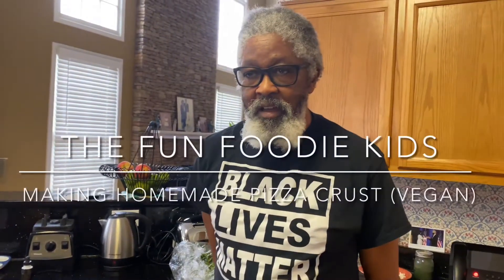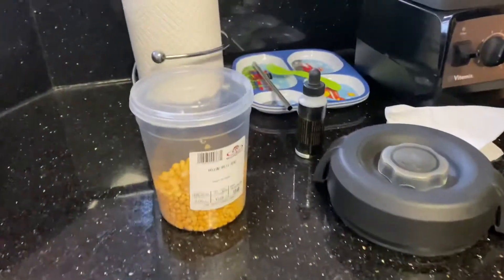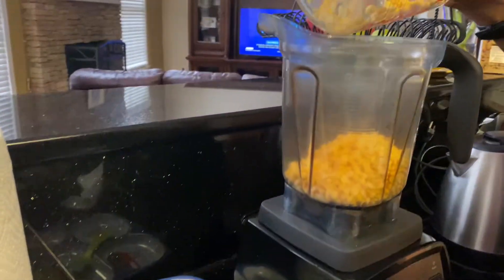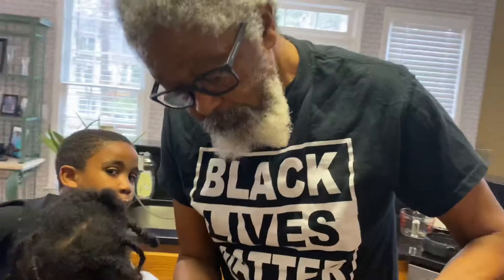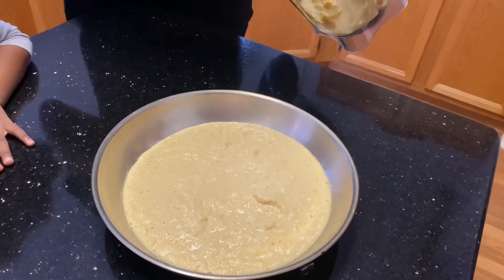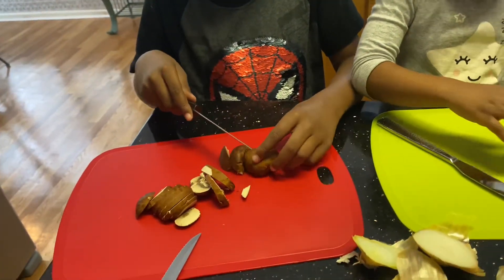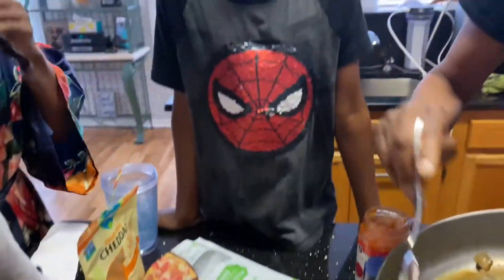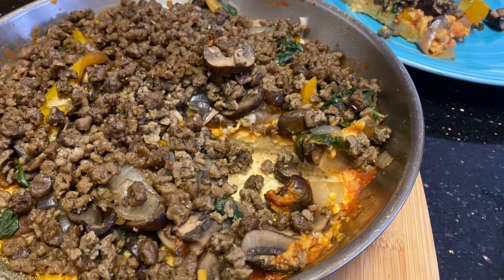How to make vegan pizza crust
Hey! It’s The Fun Foodie skids hanging out with their vegan grandparents. Over spring break they learned how to make vegan pizza crust from scratch!